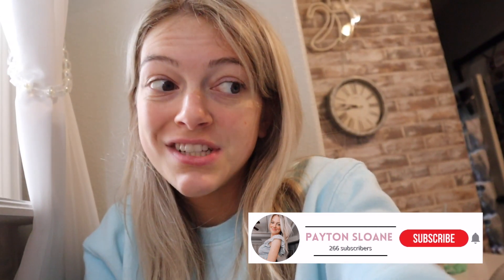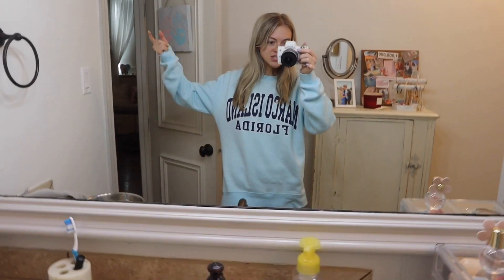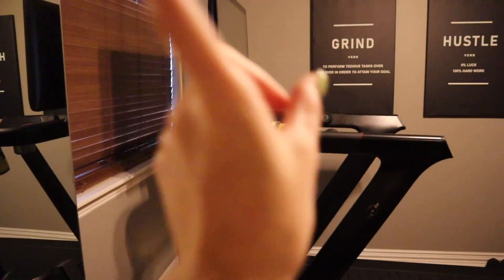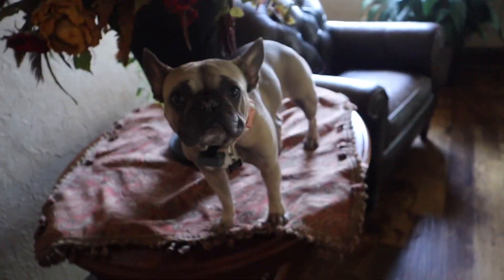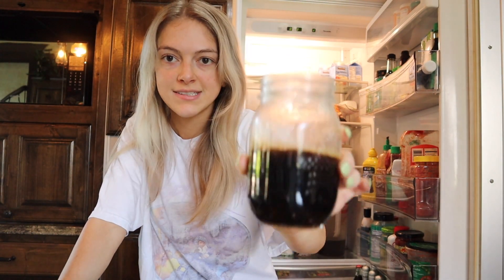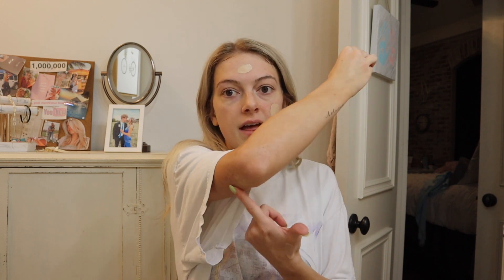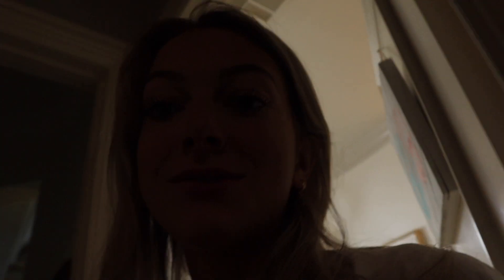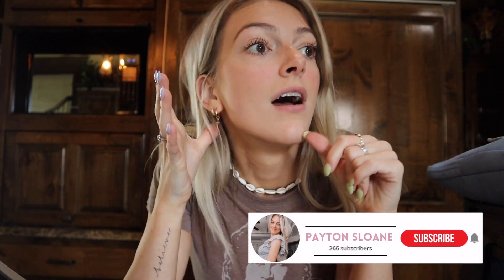my *productive* 2021 morning routine!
Hi guys!! My name is Payton and I am 19 years old. I am going to be posting a lot more on this channel! I have a lot of things in the works so I am so excited to start growing this channel! Any support is appreciated!! Thank you guys so much for watching!!